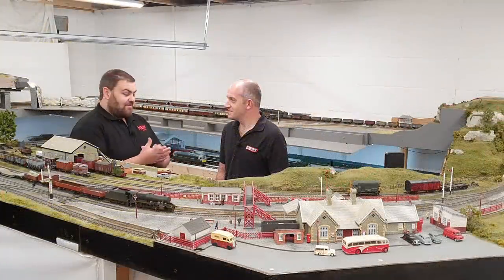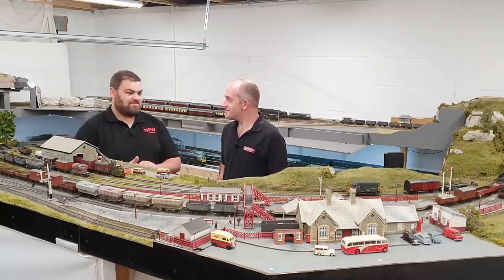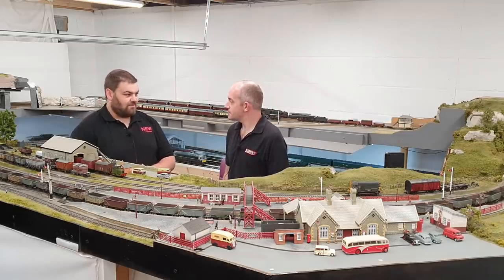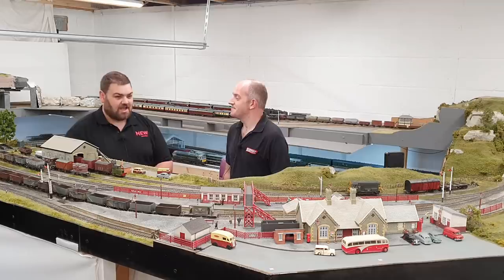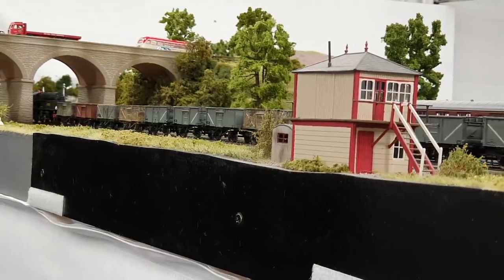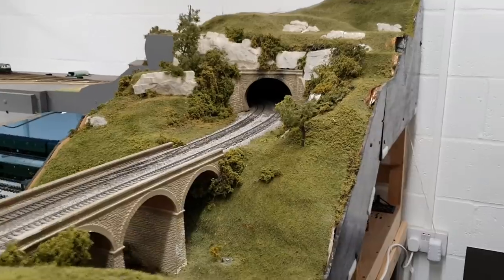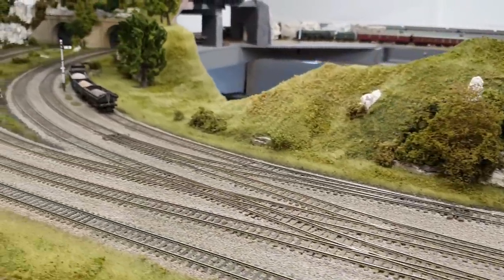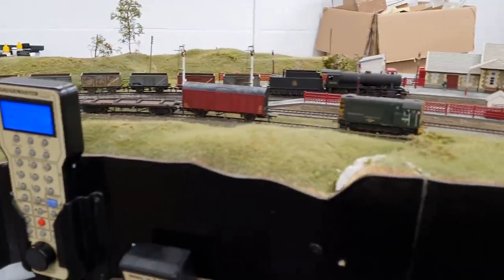New Junction Visits the Hornby Magazine Workshop | Topley Dale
In this episode at the modern image 00 gauge layout New Junction, We take a look at the test layouts over at Hornby magazine HQ. Accompanied by Editor Mike Wild I give you a personal tour around the huge model railways including 00 gauge Topley Dale.